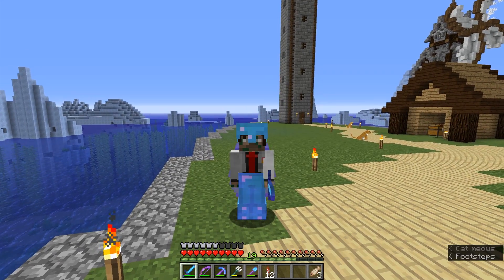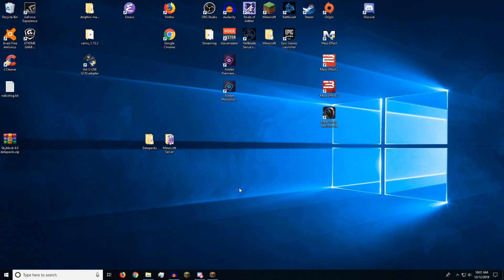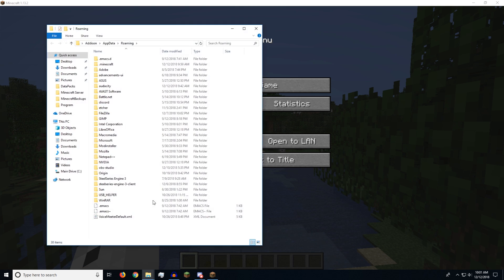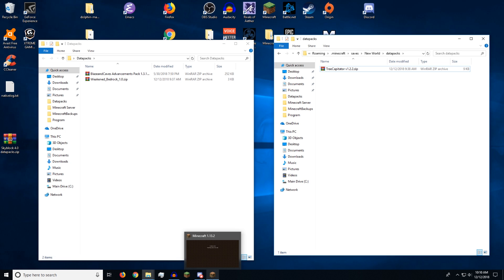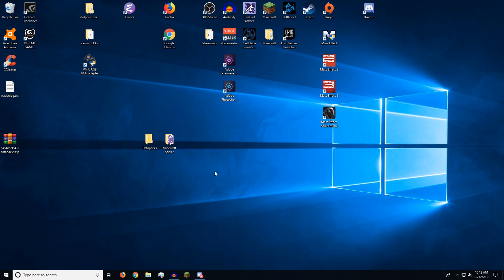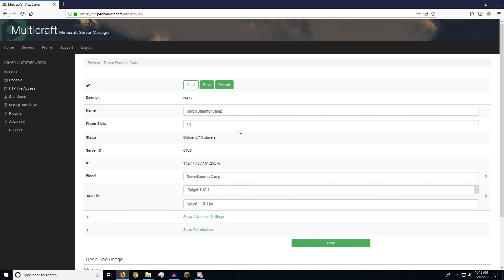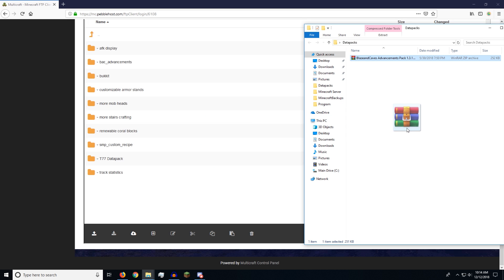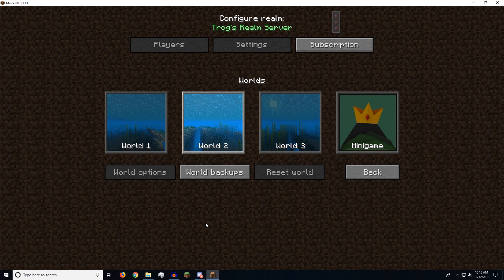How to Install Datapacks on a Server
This tutorial will teach you how to install a datapack on 3 different types of servers.

After a few requests, here it is! I use datapacks in almost every world that I play in, so installing them is definitely something that everyone should know how to do.